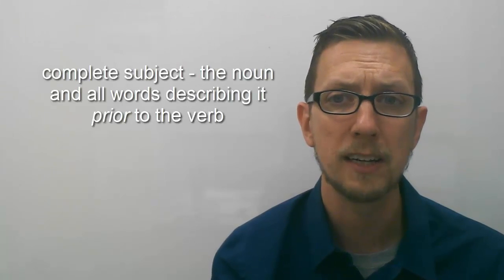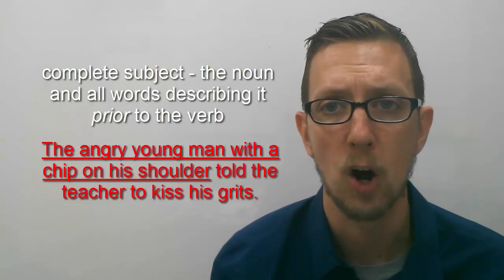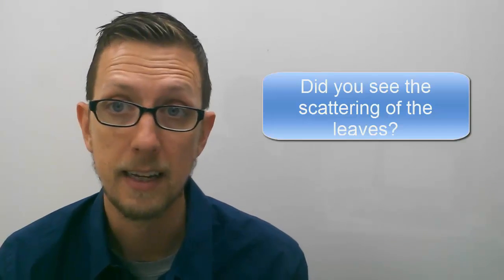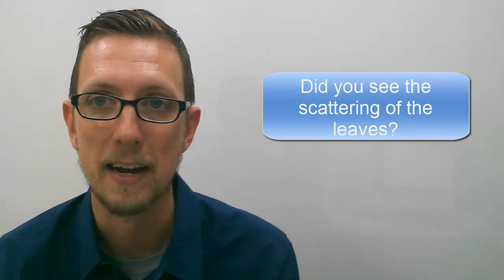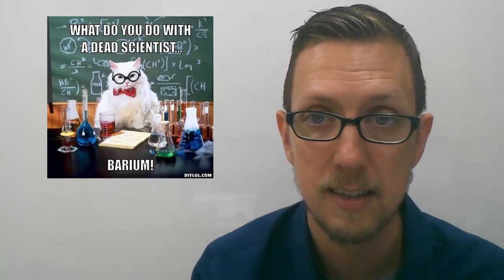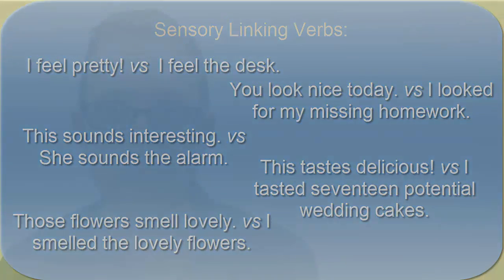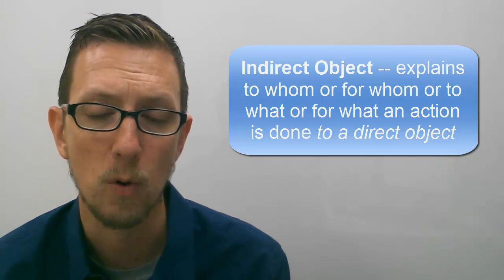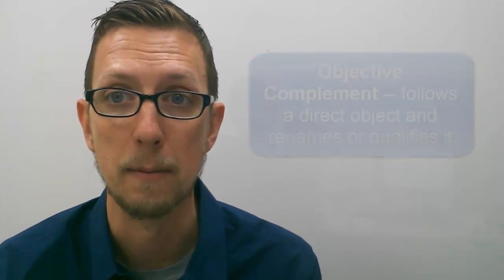Grammar Module 1 2